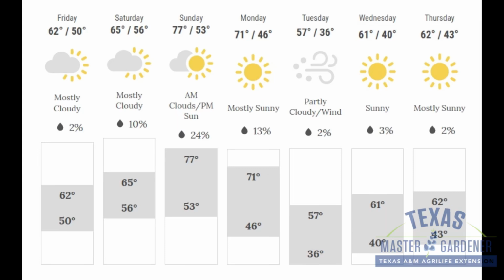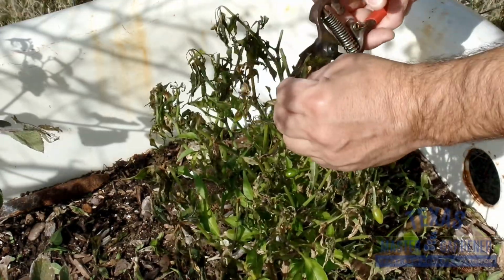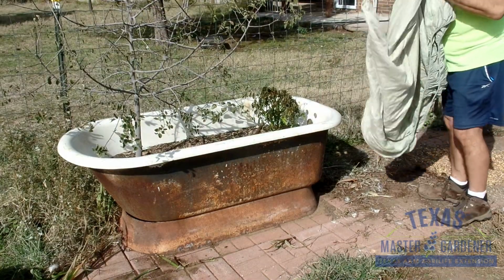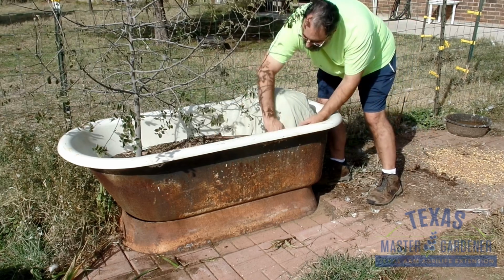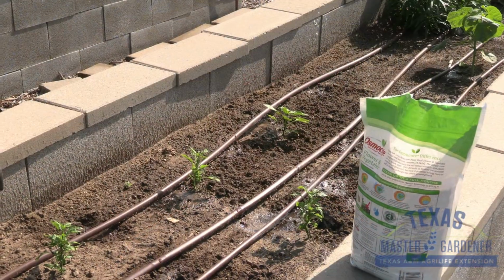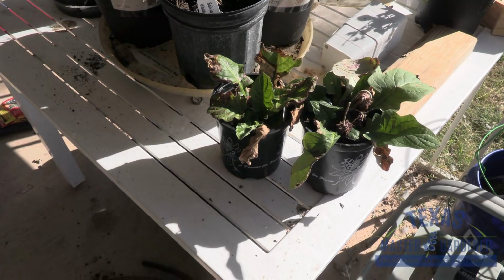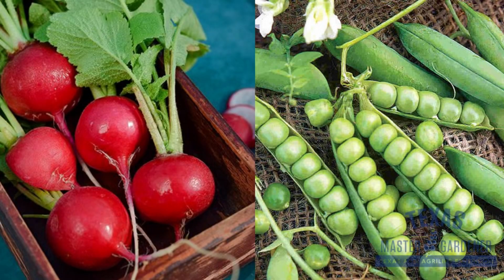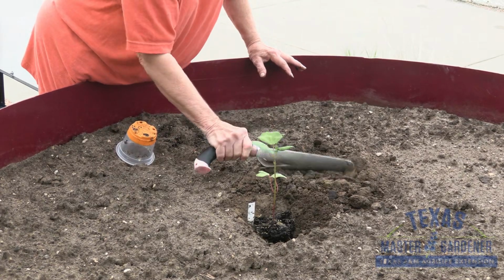What to do in Your Vegetable Garden December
Master Gardener John Geib discusses what you should be doing in December in your Big Country vegetable garden.